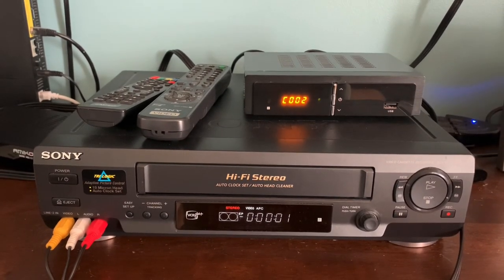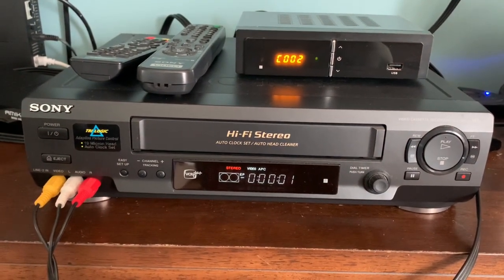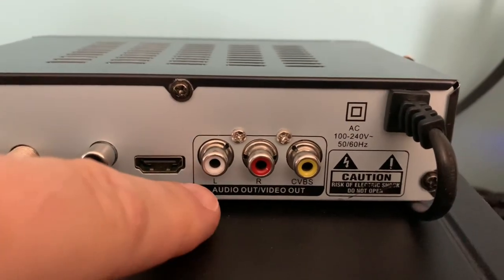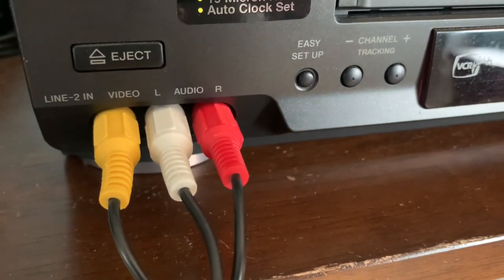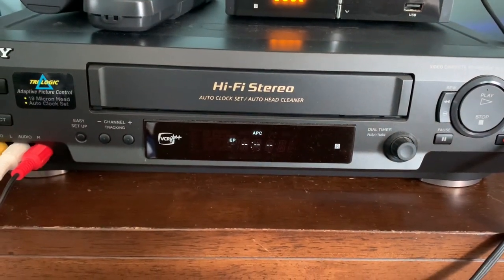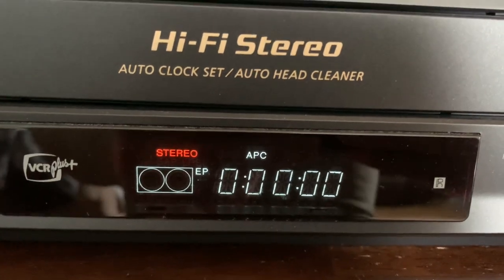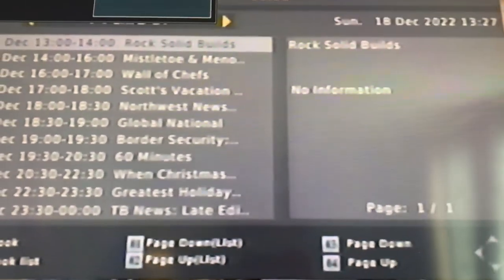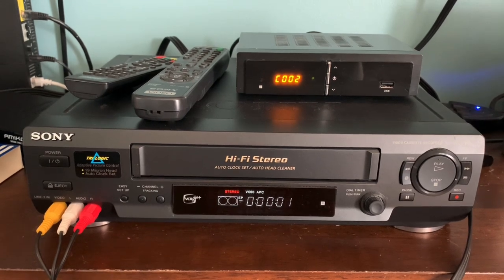How to Connect Your OTA Digital Converter Box to Your VCR to Record TV on Video Cassette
How to Connect Your OTA Digital Converter Box to Your VHS VCR to Record TV on Video Cassette. A video for the Retro-tech minded. You can still record over-the-air boradcasts to a VHS cassette tape, even in 2022.